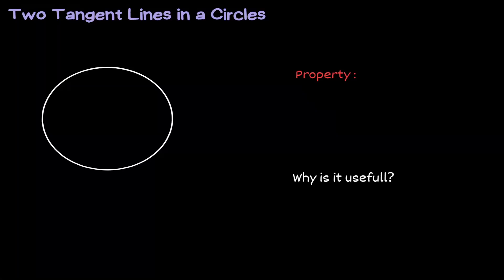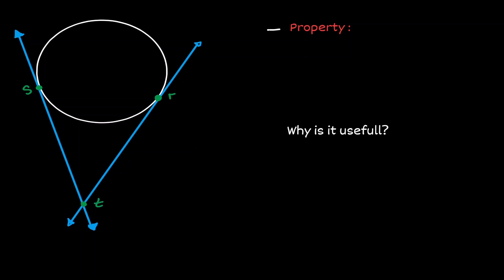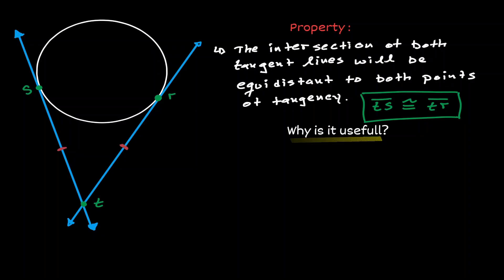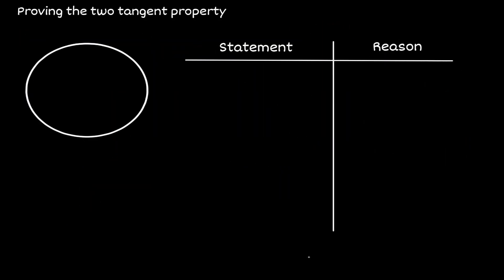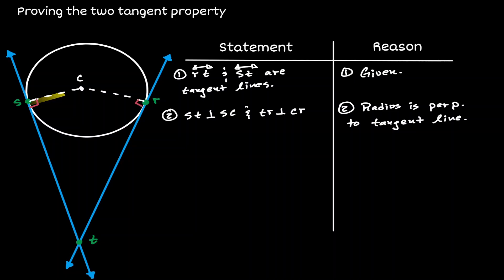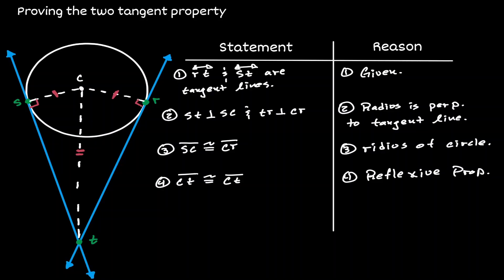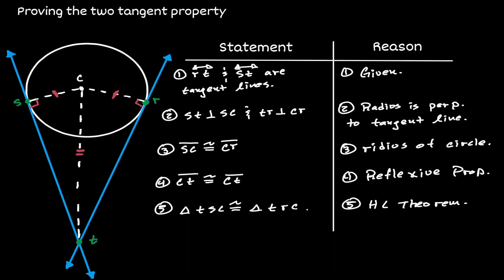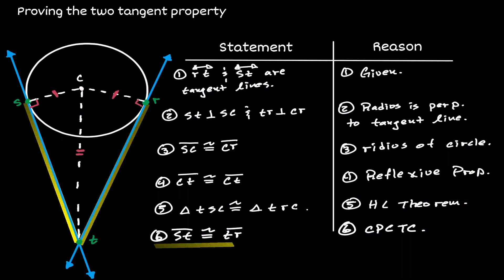Tangent Lines and Circles - Why do properties make sense? (Understand Circles Better)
tangent lines and circles - Why do properties make sense? is a lesson that will show and explain the properties that tangent lines have with circles. A perpendicular line occurs when a circle meets the radius of circle. What occurs when two tangent lines intersect the same circle? At the end of the lesson, you should be able to explain and prove properties of tangent lines and circles.

⏰Timestamps⏰
0:00 Introduction
0:31 Properties of Two Tangent Lines
1:10 Why is it Useful?
1:35 Proving Properties of Two Tangent Lines